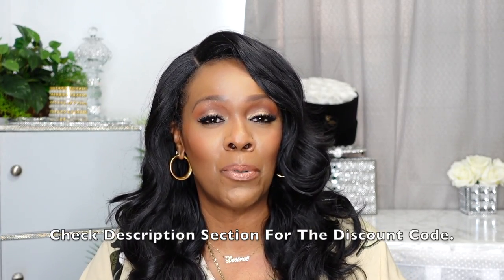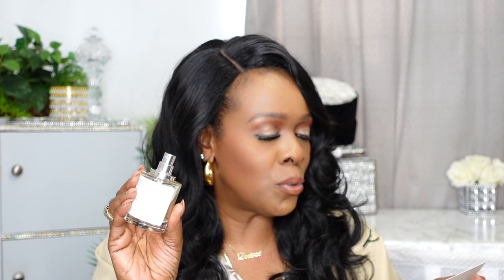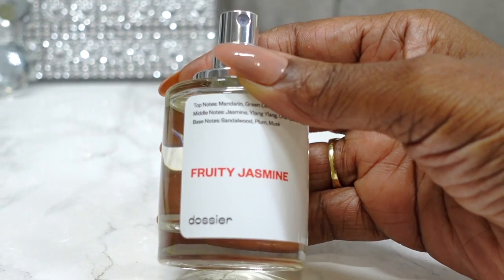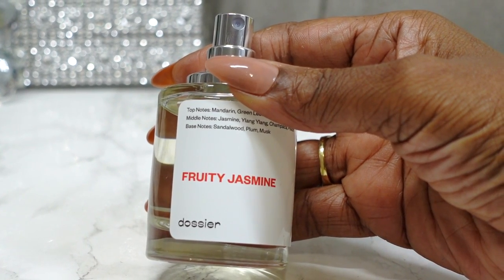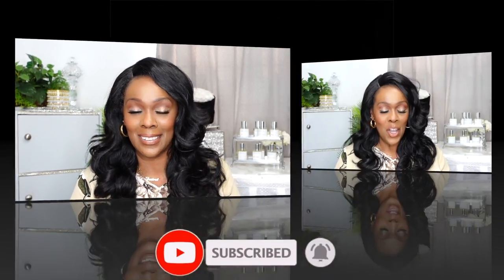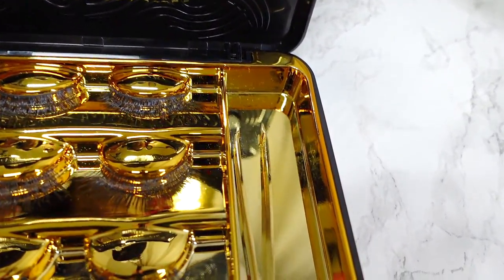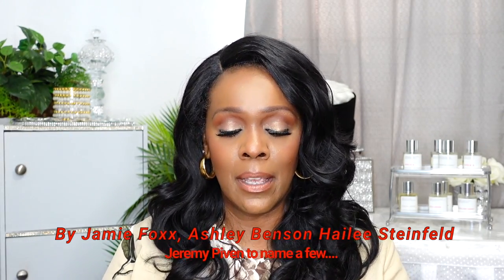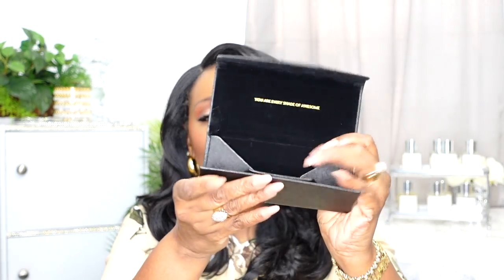TOM FORD SOLEIL BLANC DIOR J'ADORE PRIVE REVAUX SUNGLASSES DOSSIER PERFUME REVIEW SUNGLASS TRY-ON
PERFUME REVIEW

for DIY Room Decor Home Decor Videos.

Milante Beauty LuxeLash Case

Prive Revaux Casino Nights Polarized Sunglasses. Gold Frames Blue Lens

GRFISIA Square Oversized Sunglasses 2 pairs, Black and Orange

GRFISIA Square Oversized Sunglasses 1 pair. Color: Tea Frames, Tea Lens

My Hair is Kalyss 24" Lace Front Wigs with Baby Hair Curly Wavy Black Wig
I cut 4 inches off this wig.

New York City Beauty Influencer. For DIY's, Beauty Product Reviews,

DOSSIER PERFUME REVIEW
PERFUME REVIEW